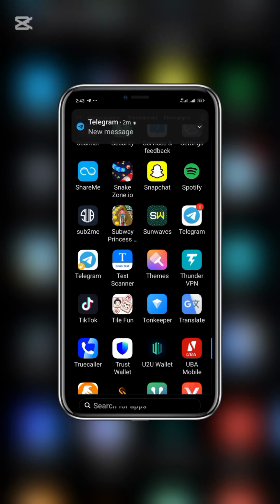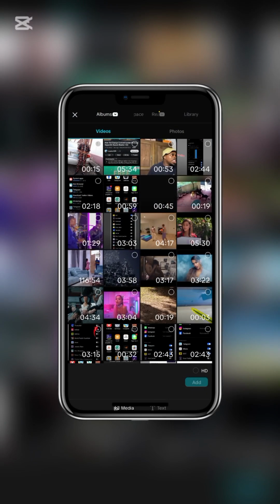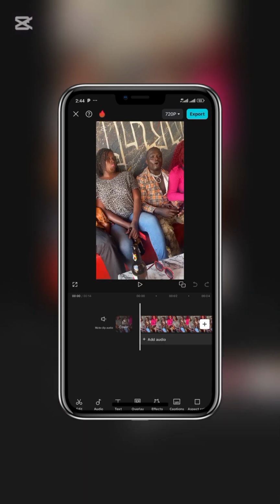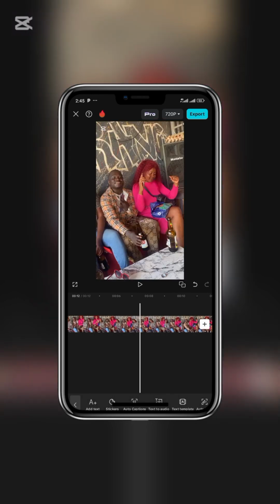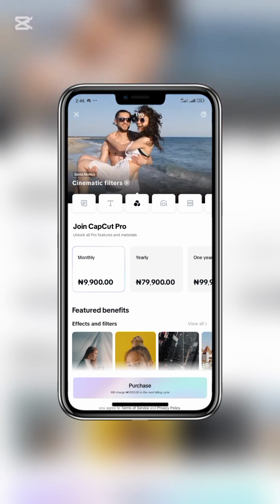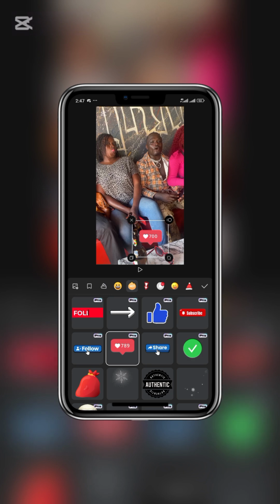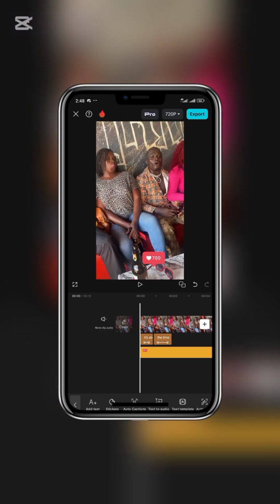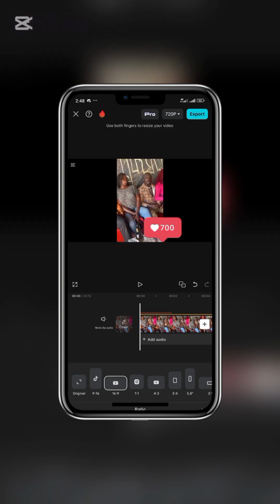Simple Ways to get CapCut Pro for FREE in 2024!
Simple Ways to get capcut pro for free in 2024, in this video I will teach you how to use the capcut pro features for free, it's simple and easy.